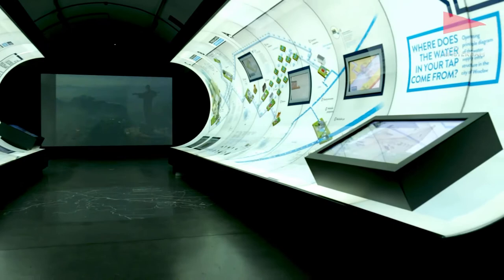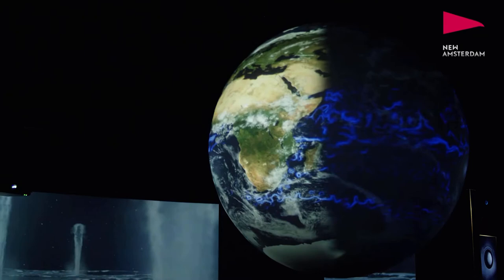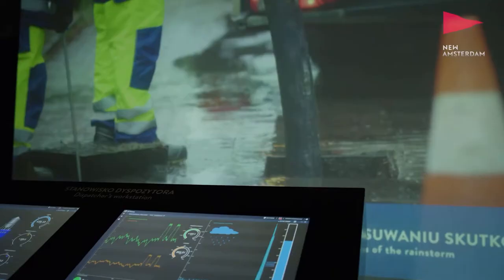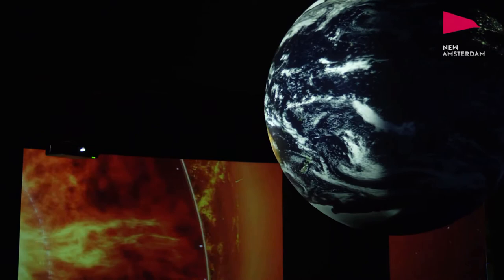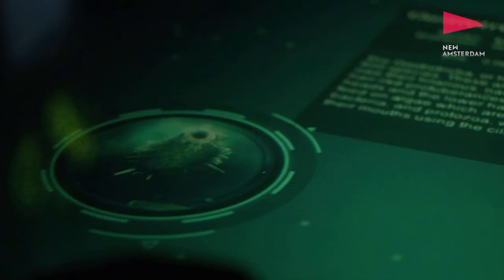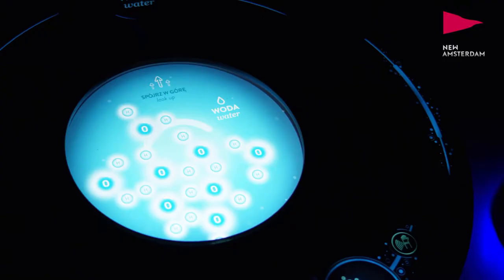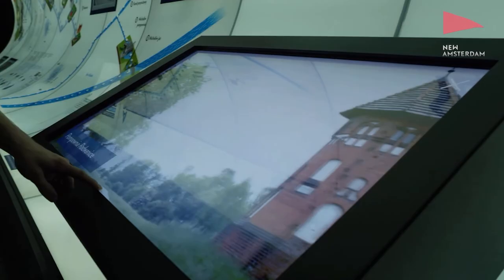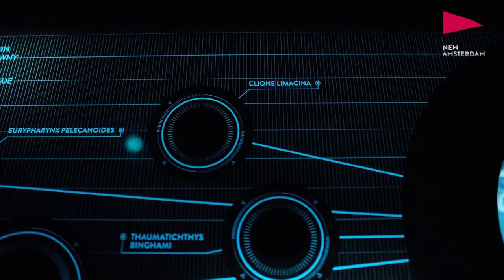HYDROPOLIS Museum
How did the water come to be in our universe? What are its properties? Answers to these and many other questions are provided by a multimedia exhibition at the Centre for Environmental Education HYDROPOLIS in Wrocław, which has been open since 5 December 2015.

Over the last few years, new cultural institutions, science centers, spectacular buildings, and new exhibition premises have been created. The more and more popular concept of the narrative museum has allowed for the creation of institutions devoted to specific topics, ideas, or events. A contemporary museum is not necessarily a place associated with traditionally understood collections. New technologies have become an integral part of museums and changed their character. And as far as new ways of presenting content are concerned, we know almost everything about them!

50 multimedia presentations
200 computers
400 multimedia devices
30 movies and animations
4000 m2 exhibition space
8 mln PLN of budget
360-degree projection